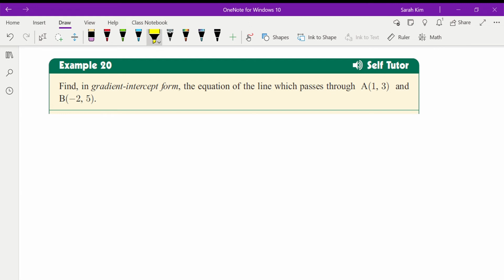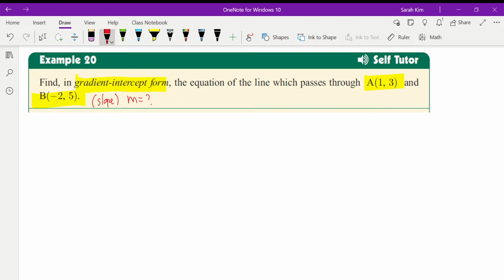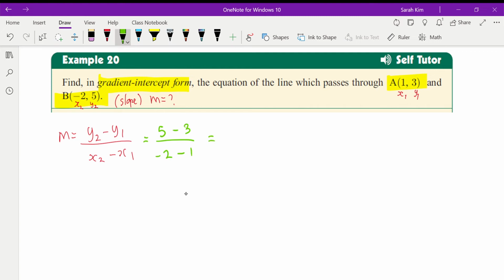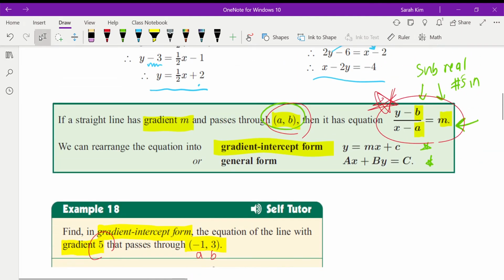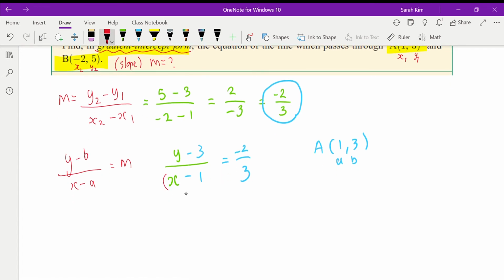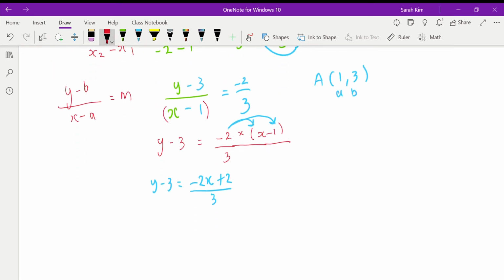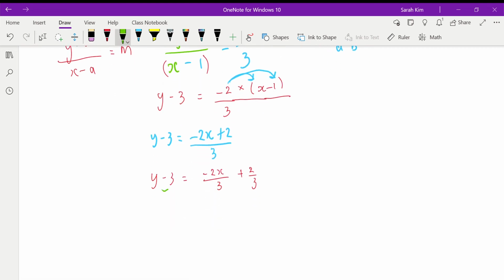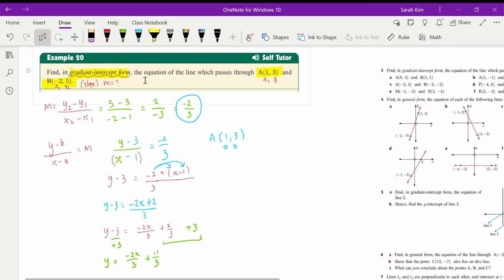11G Example 20